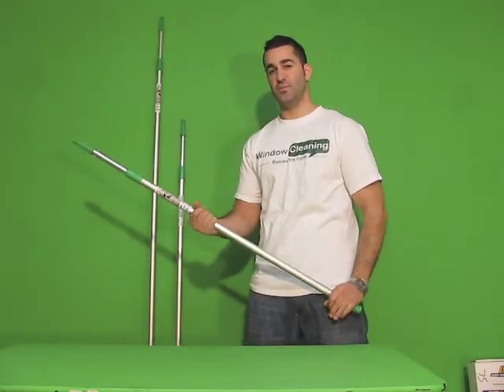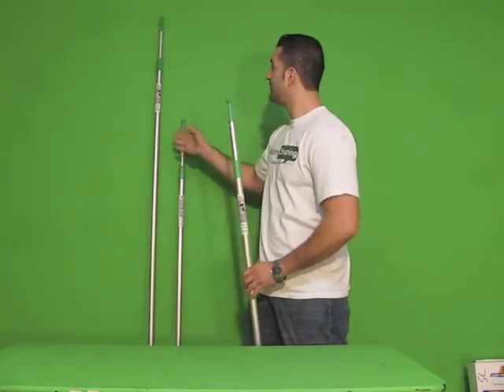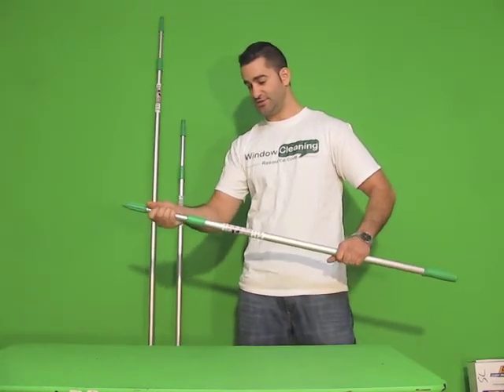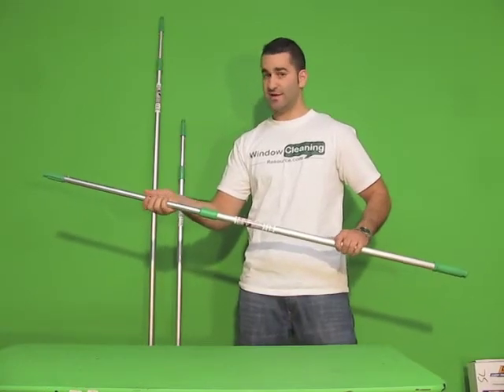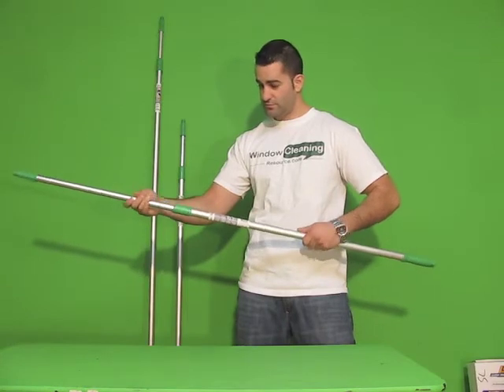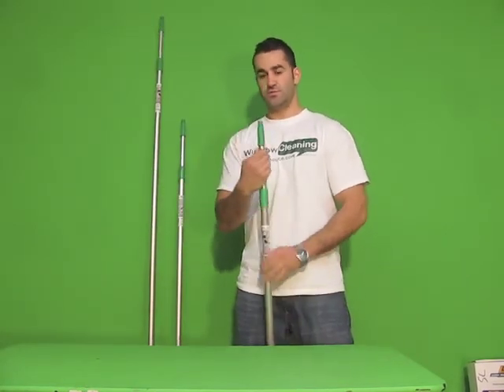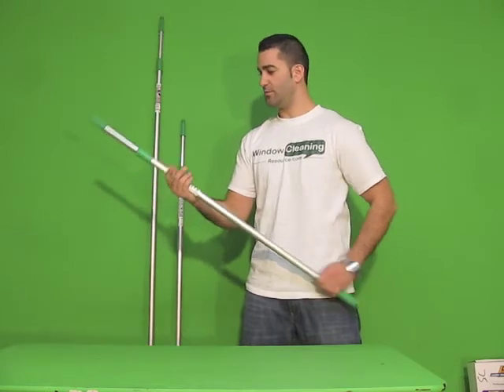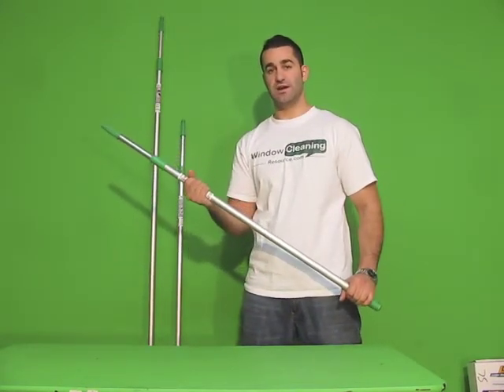Unger UniTec Poles